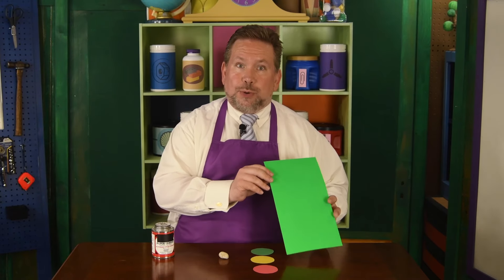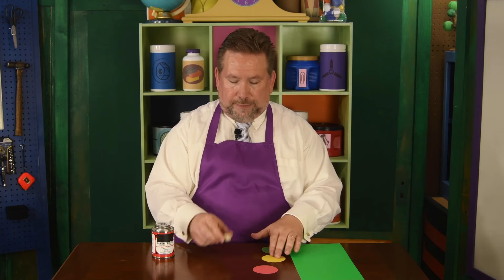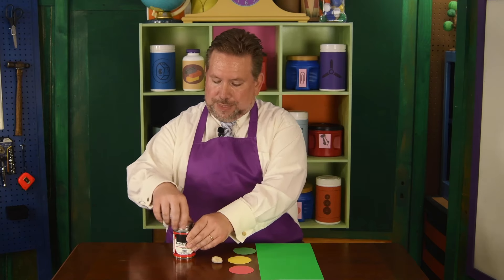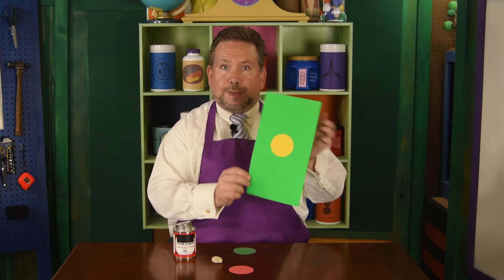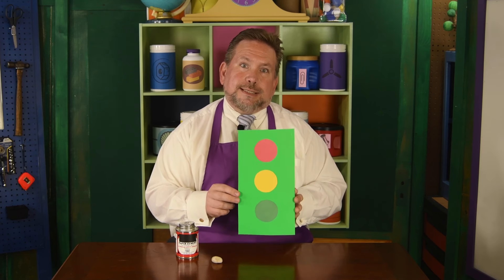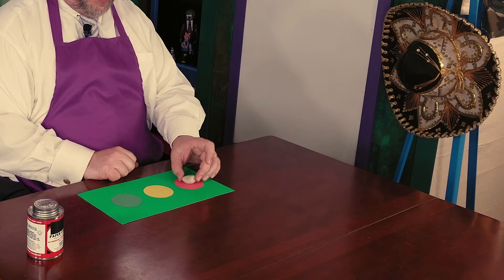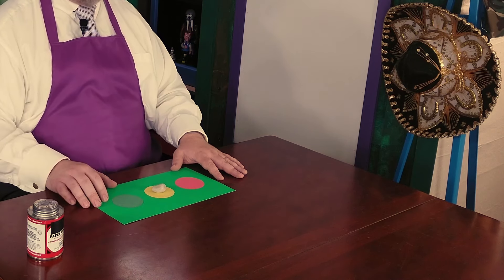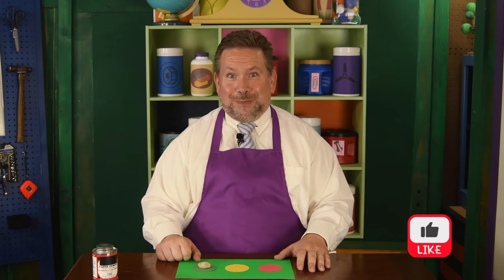Feelings Card | Creating DIY | Mister Chuck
Mister Chuck (Chuck Hartman) makes a feelings card.  The objective of this craft is to help children, express without words when they are ready to go, when they need to slow down, and when they need to stop. Mister Chuck invites children and their ‘special adult’ (parent, grandparent, sitter, et cetera) to join him creating this easy craft for preschool and kindergarten.